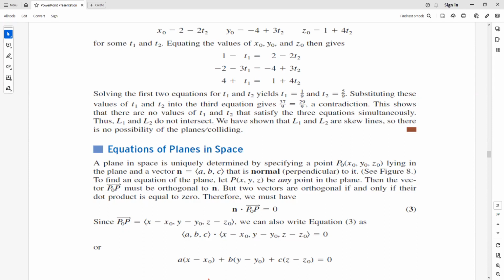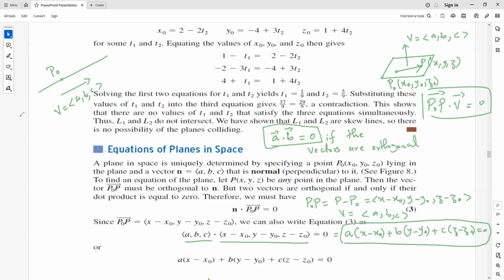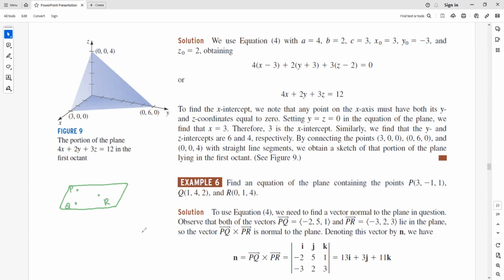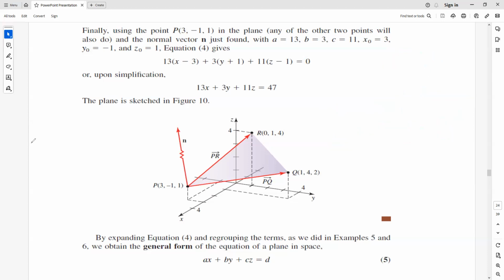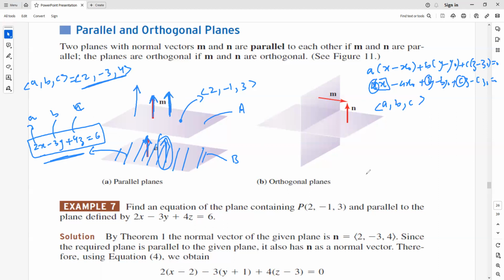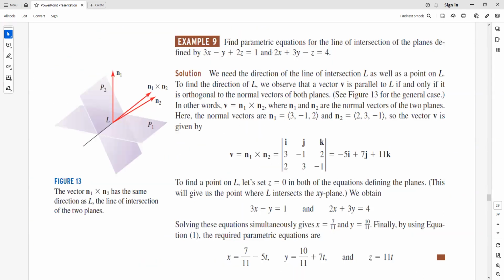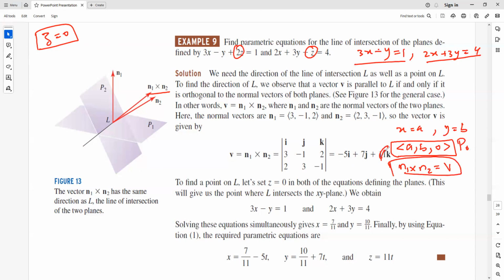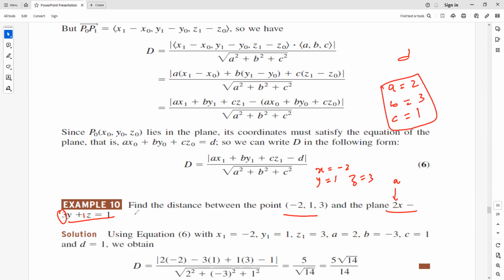Equations of Planes in Space, Line of Intersection of Two Planes, Parallel and Perpendicular Planes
Vectors and Analytic Geometry in space Threedimensional Coordinate system. Vectors, DotProduct, CrossProduct, Equations of lines and planes, QuadricSurfaces.